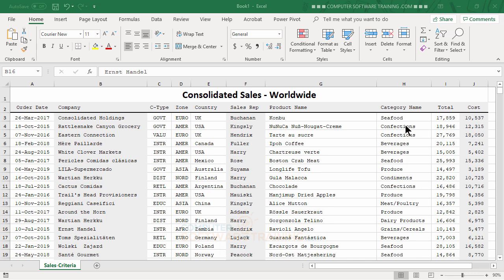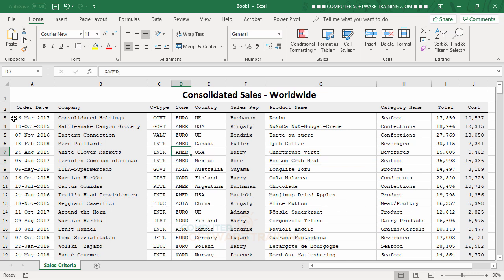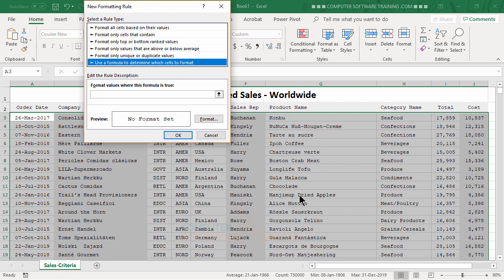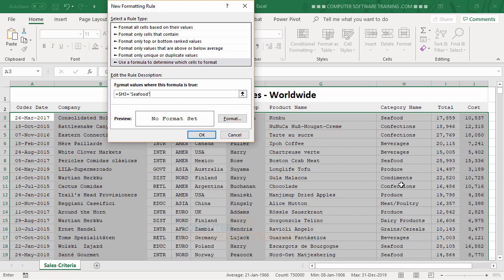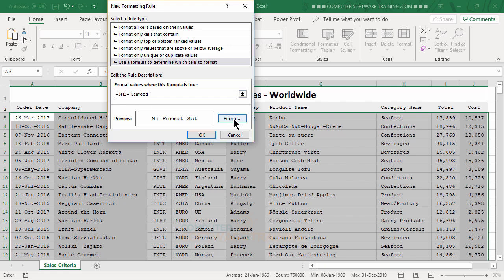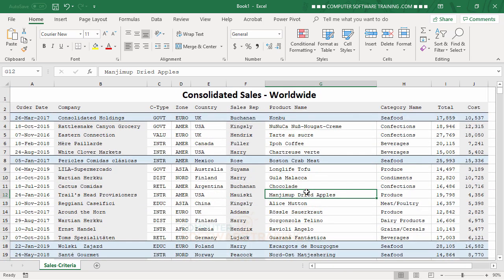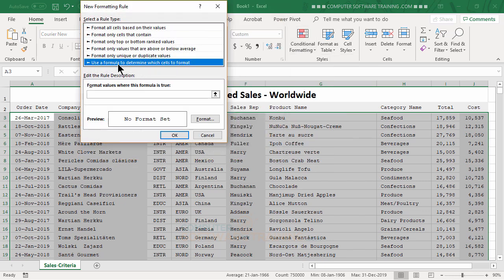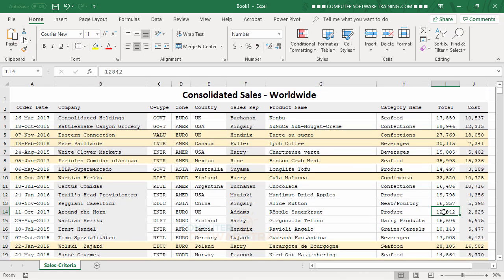EX-03-09 – Band Entire Rows Based on a Numeric Value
In this video, you'll learn how to apply Excel conditional formatting to highlight entire rows based on a numeric value found in a specific column—ideal for flagging high sales, exceeding budget thresholds, or isolating key metrics. We demonstrate how to conditional format in Excel so that when a number in one column meets or exceeds a defined target, the entire row visually responds. This method is commonly used to emphasize records like large transactions, top spenders, or high performers across a full dataset. You’ll discover how to properly structure the logic so that formatting applies row by row, ensuring the highlight follows the correct column-based condition throughout. We also show formatting options for applying color fills, font effects, or borders, and how to easily adjust the rule criteria for greater flexibility. This hands-on example reinforces what is Excel conditional formatting in a real-world, data-driven context. You'll gain confidence in using this technique to improve your spreadsheets visually and functionally—whether for reports, client lists, or analysis models. Once you understand the logic behind formatting full rows based on numeric values, you’ll be fully equipped to use Excel conditional formatting for clearer, faster decision-making.
📊 Explore Our Complete Excel Course Lineup